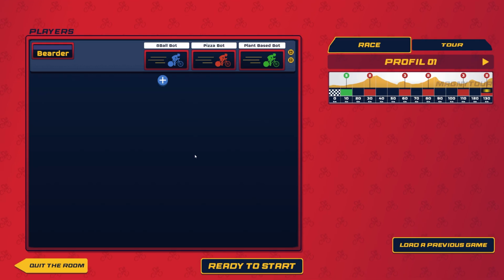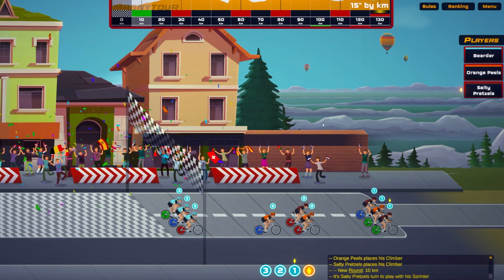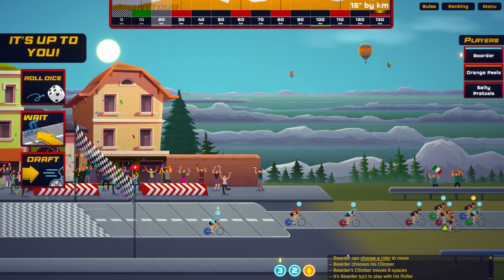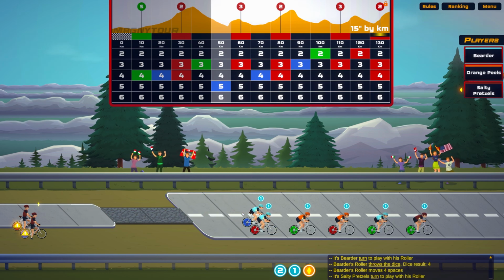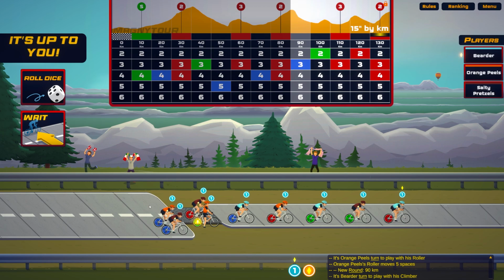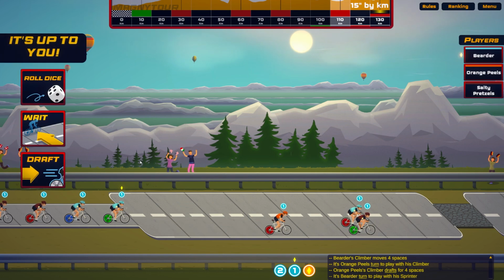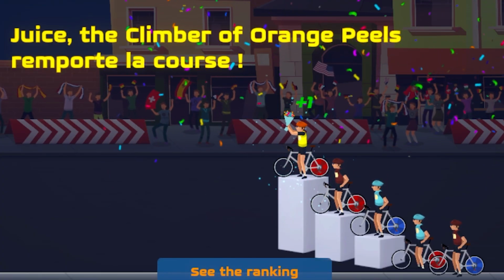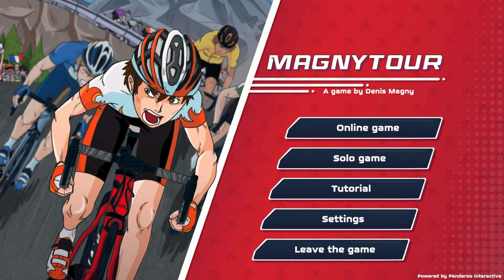Magnytour First Look! Cycling Race Gameplay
Tour de Magnytour... we're jumping into the board game based videogame of Magnytour for a first look at gameplay and features.

It's a chill game and I think it could be a lot of fun with a group in an online match. You can manage a single race with your team or roll through an entire tour of stages.